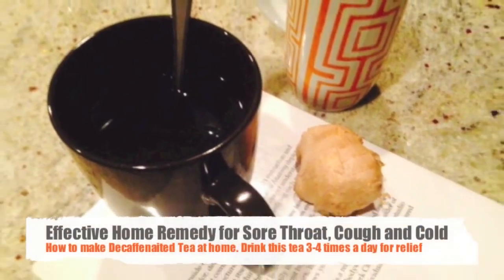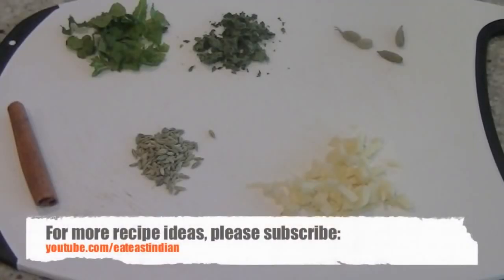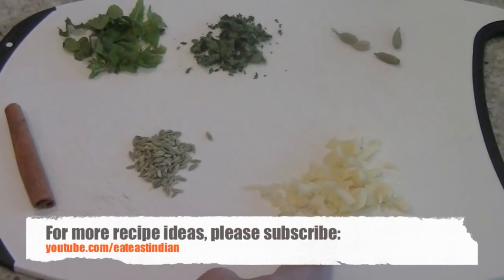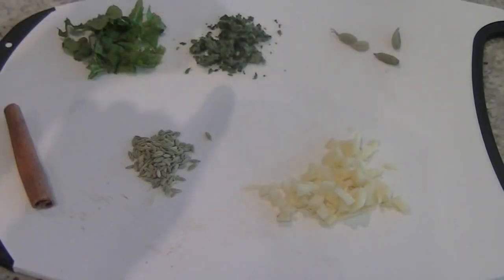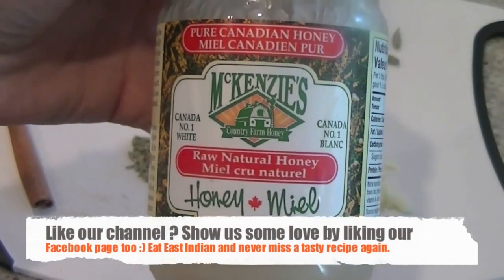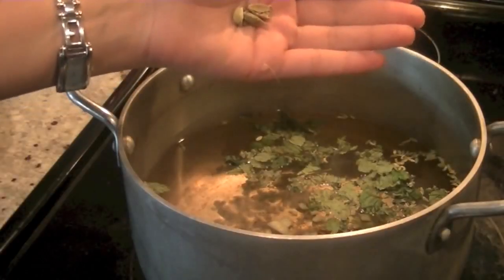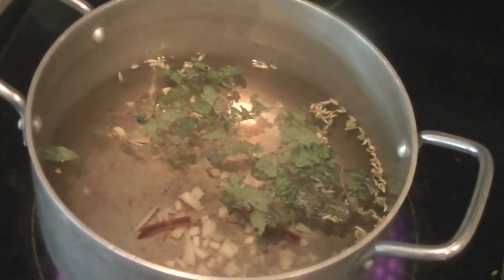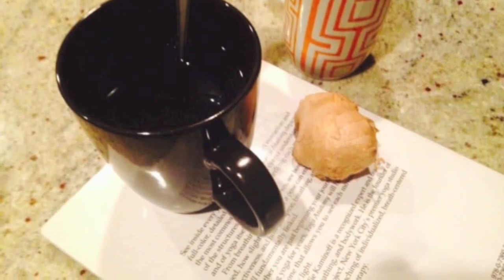Home Remedy for Sore throat, Cough, Cold and Flu symptoms